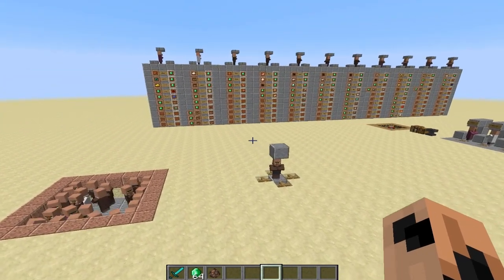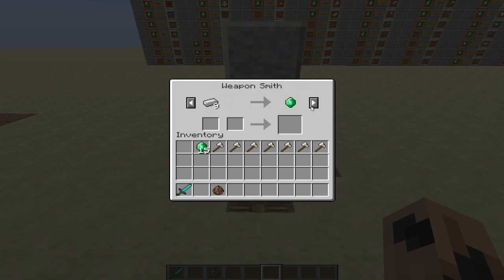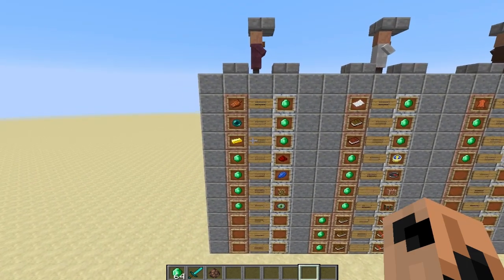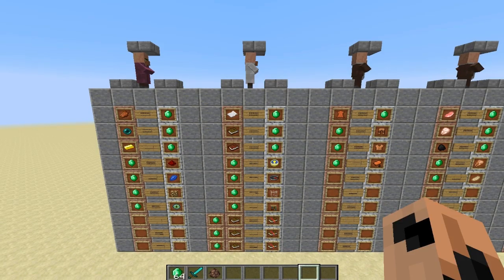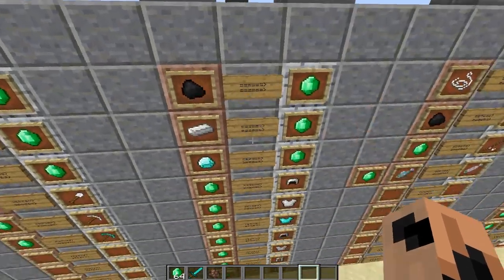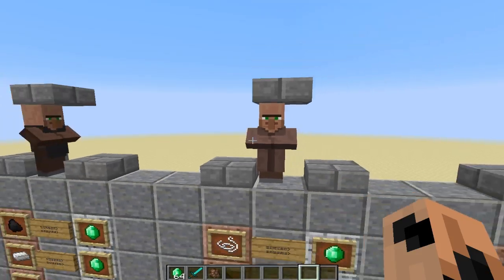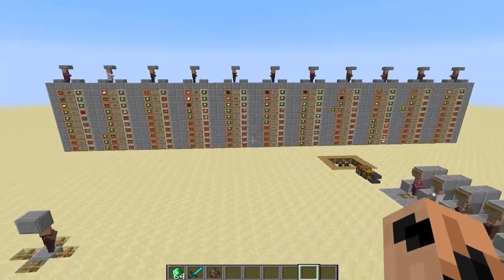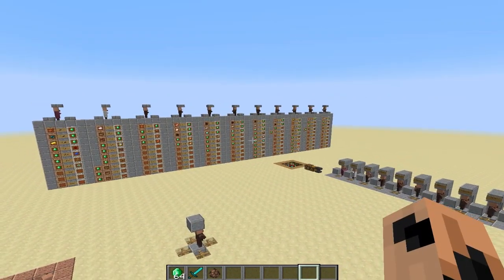Minecraft 1.8 Snapshot - Villager Trading changes (explanation/tutorial)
1.8 is here and with it come some changes to villager trading. some good, some bad. in this video I talk through what they are and how they will change the game in the future. villager breeders are even more useful in my opinion :D

Sorry if some of the video seems off, I had some problems editing with the aspect ratio I recorded in :(

Hope you Enjoy the episode and remember to Leave a Rating.